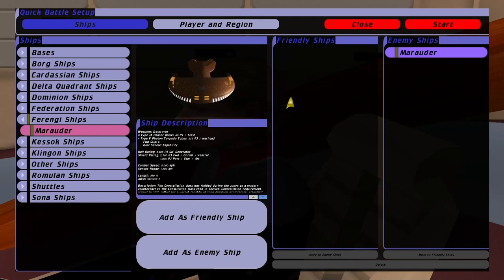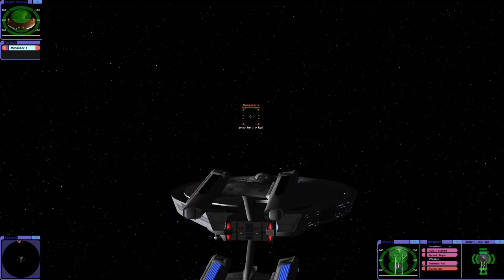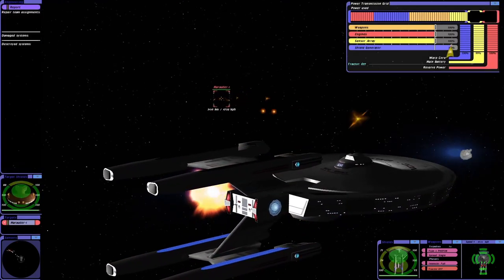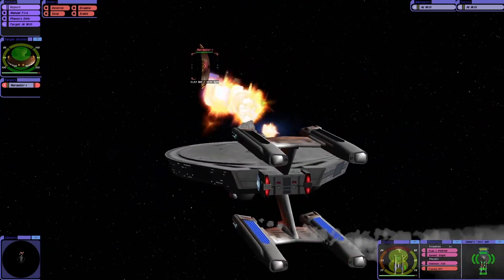USS Stargazer VS Ferengi Maurader | Captain Picard VS Latinum | Star Trek Ship Battle | Bridge Comma